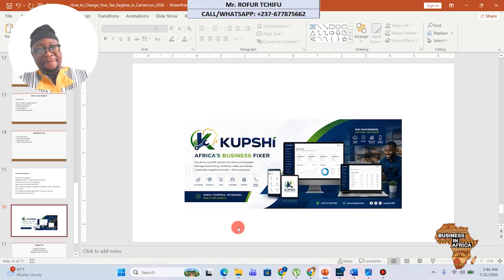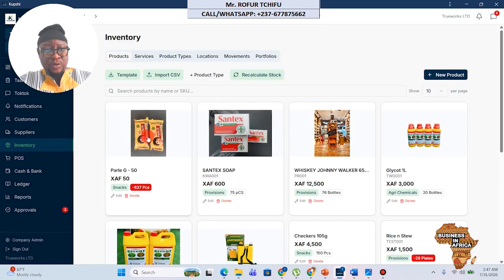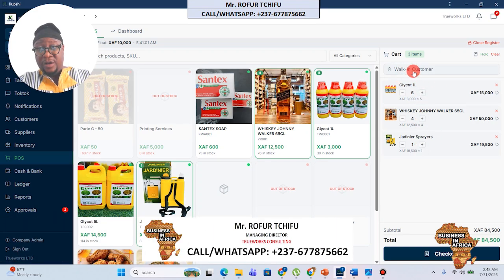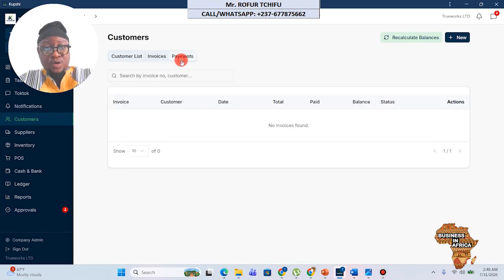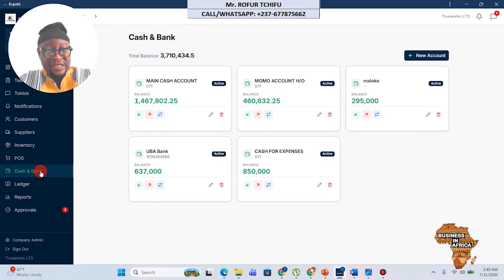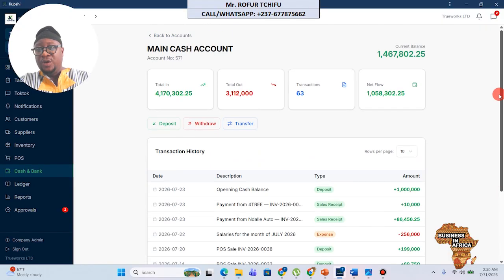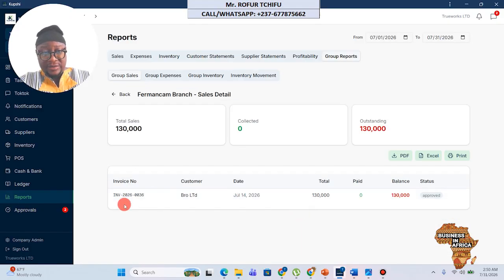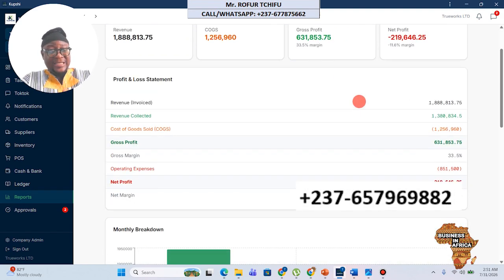SYSCOHADA ACCOUNTING & KUPSHI ACCOUNTING SYSTEM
Master SYSCOHADA accounting the practical way and discover how **Kupshi Accounting System** simplifies bookkeeping, financial reporting, payroll, inventory management, invoicing, and tax compliance for businesses across Africa.

Whether you're a **student, accountant, entrepreneur, SME owner, NGO, or finance professional**, this video will show you how to apply SYSCOHADA standards using a modern cloud-based accounting system designed specifically for African businesses.

### In this video, you'll learn:

✅ How SYSCOHADA accounting works
✅ The complete SYSCOHADA Chart of Accounts
✅ Recording accounting transactions correctly
✅ Preparing the 4 Financial Statements
✅ DSF Tax Return preparation made easy
✅ Inventory, payroll & fixed asset management
✅ How Kupshi automates your accounting processes
✅ Tips to save time, reduce errors, and grow your business

💼 **Need professional accounting services or business consulting?**

**TRUEWORKS CONSULTING** provides:

* SYSCOHADA Accounting Training
* Tax Registration & Compliance
* DSF Tax Return Preparation
* Accounting Software Implementation
* Business Advisory & Consulting
* Financial Statements Preparation
* Payroll Management
* SME Digital Transformation with Kupshi ERP

🚀 **TRUEWORKS CONSULTING**
**Empowering African Businesses Through Technology, Accounting & Tax Excellence.**